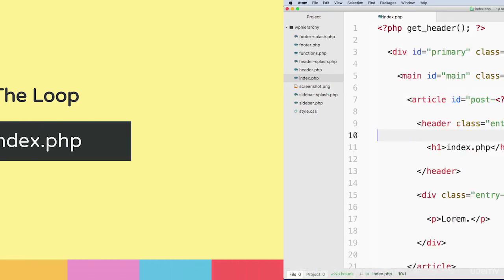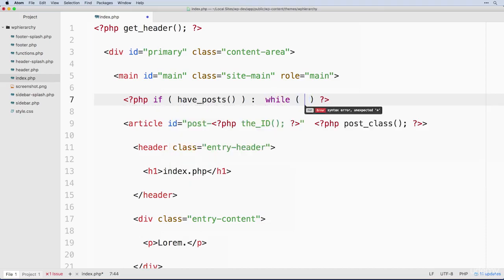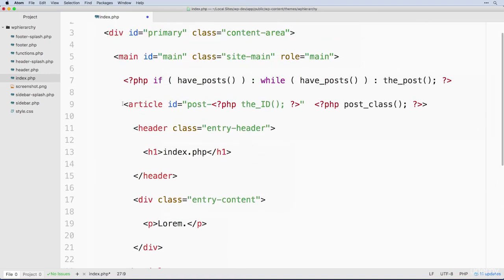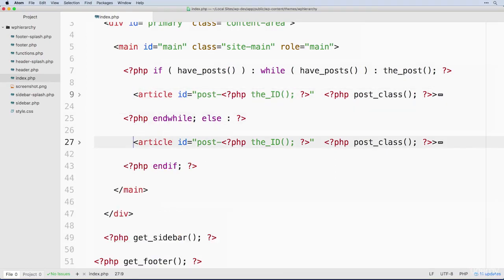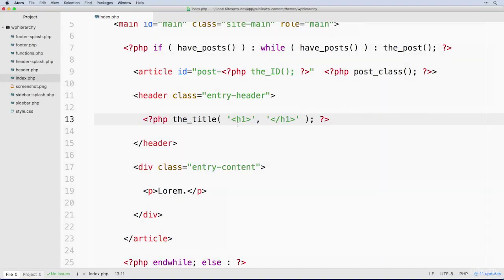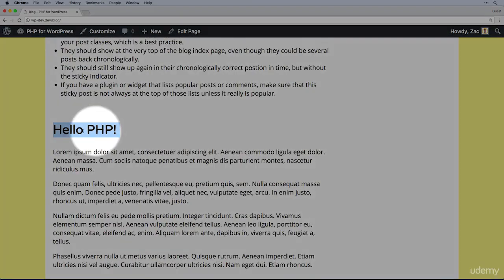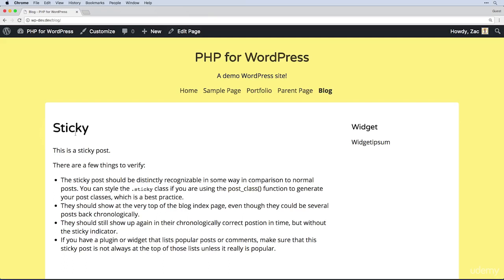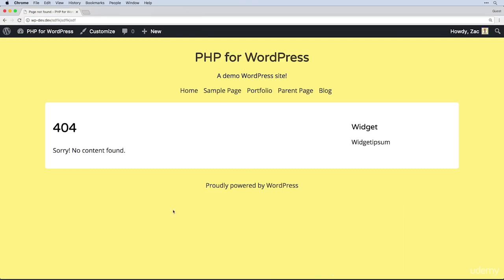044 Working with the Loop